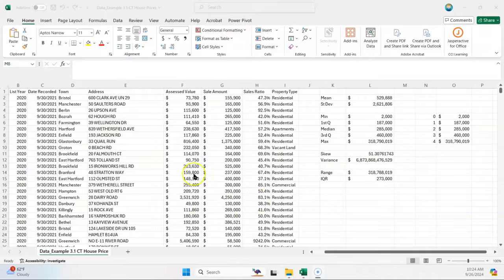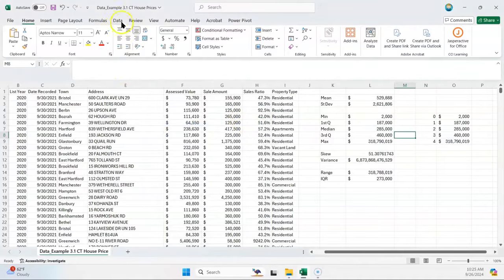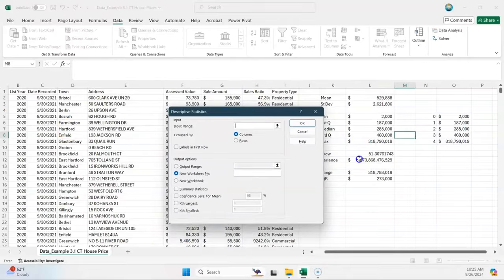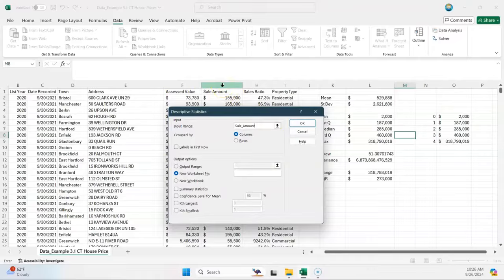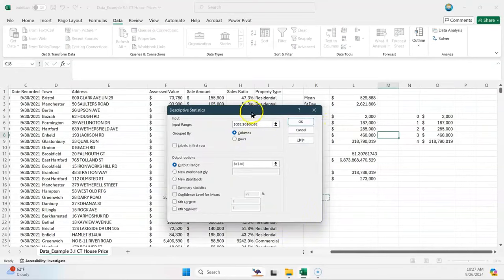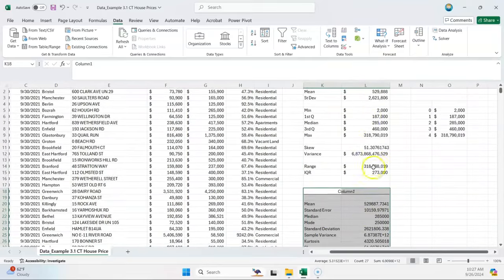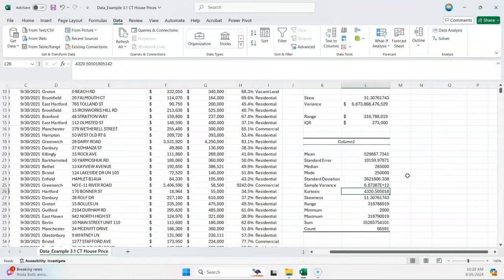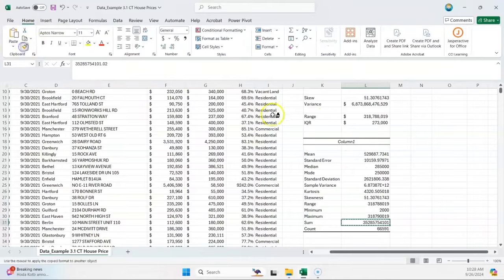Excel Statistics 3